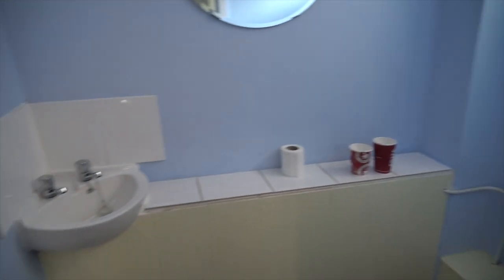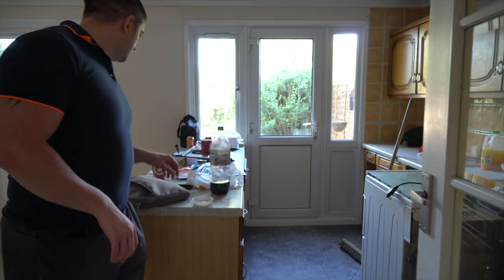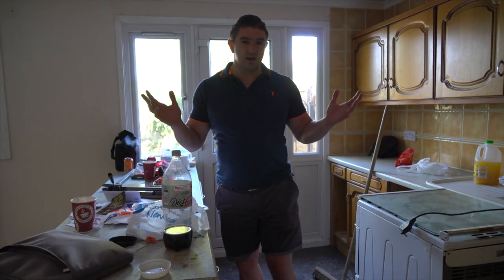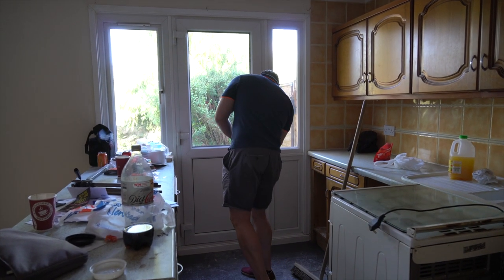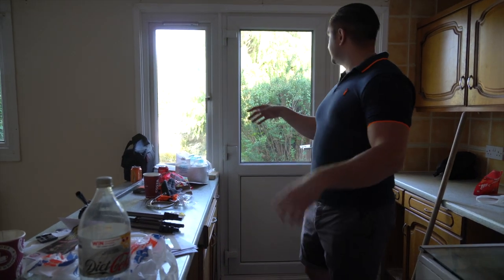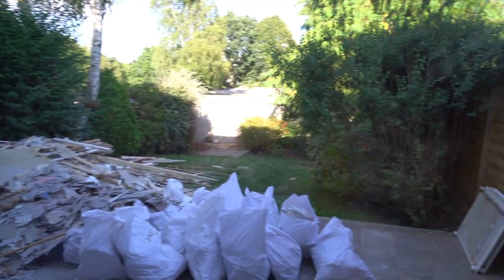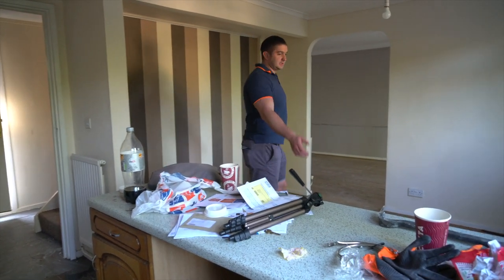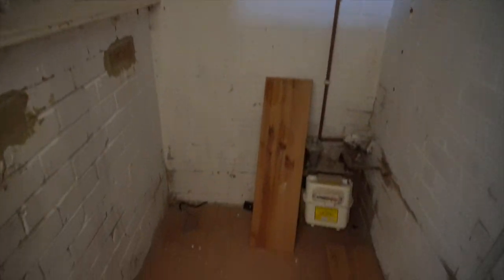Strachey Court - 5 Bed HMO Refurb Vlog - Episode One